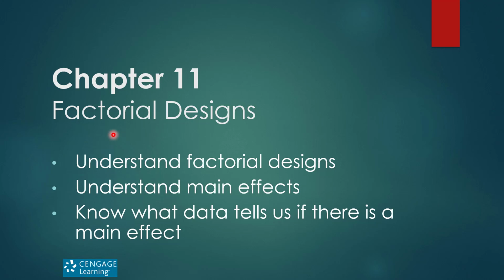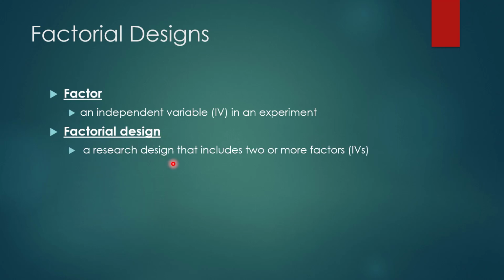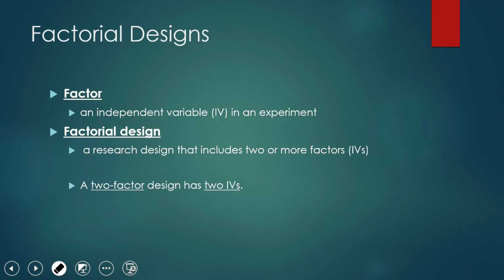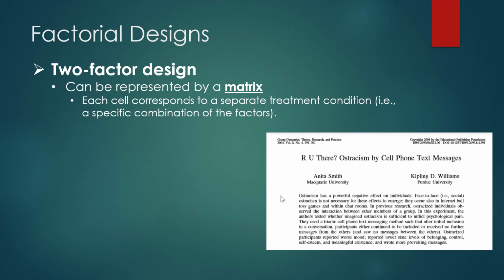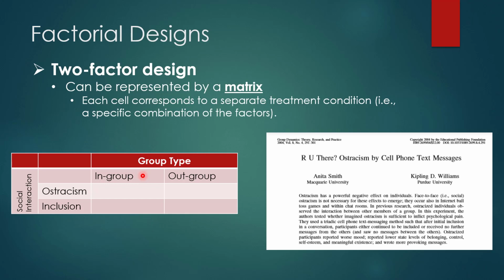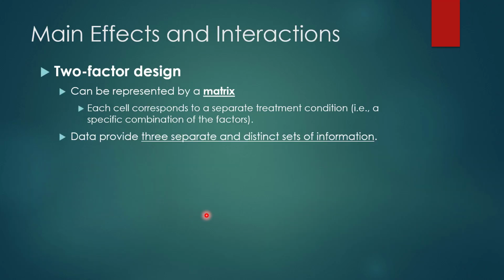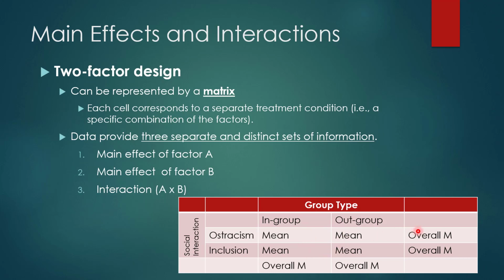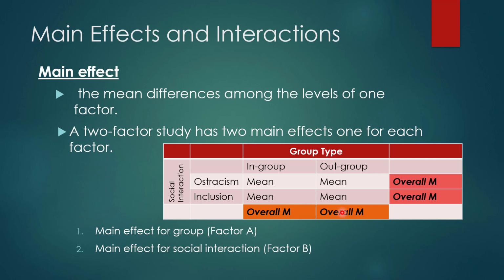Chapter 11 Factorial Designs Introduction and Main Effects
This video is an introduction to factorial designs and discusses main effects.